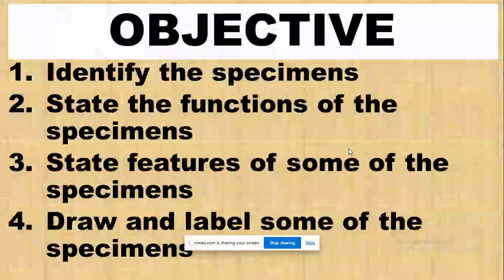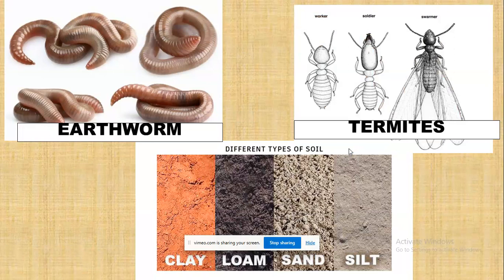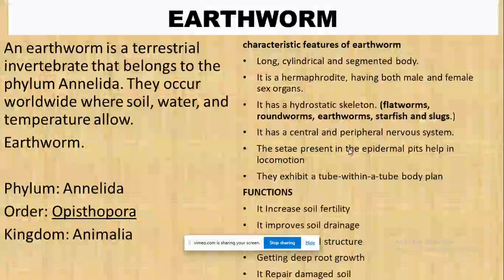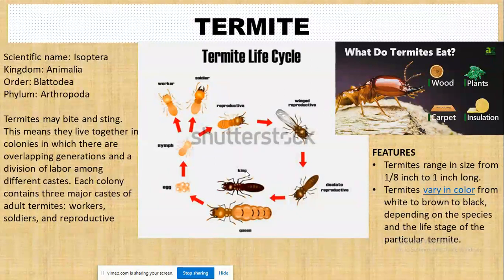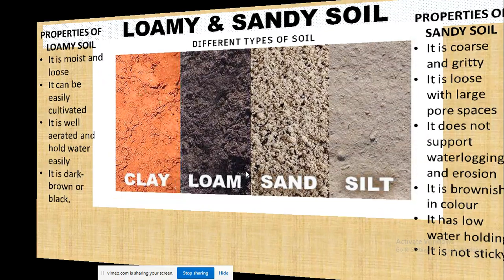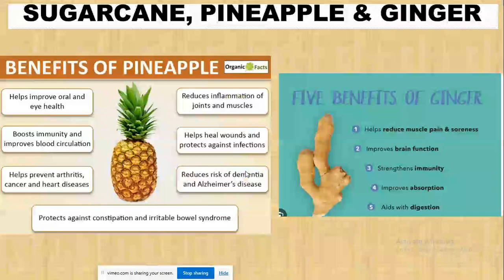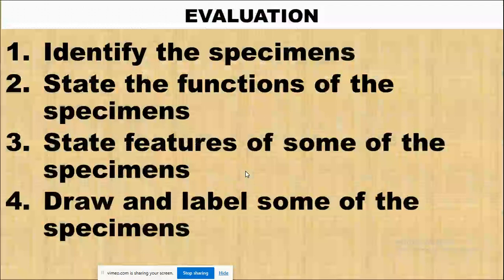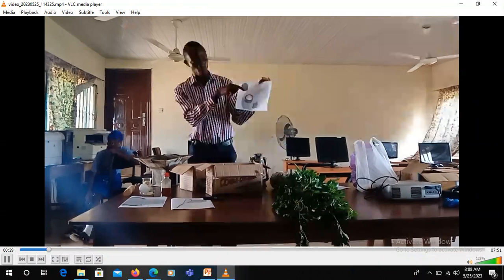AGRICULTURAL PRACTICAL FOR SS CLASSESS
BY ODUFESO TAJUDEEN